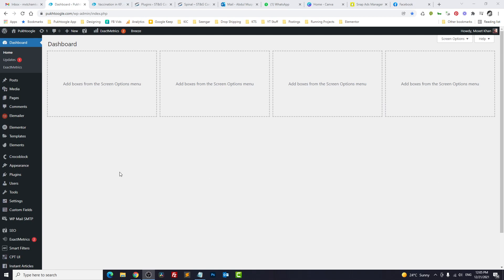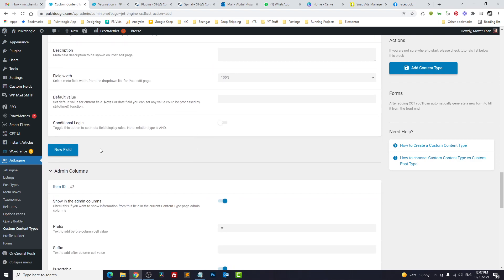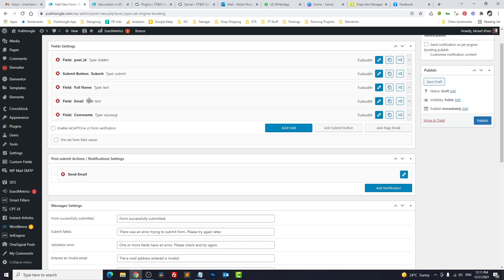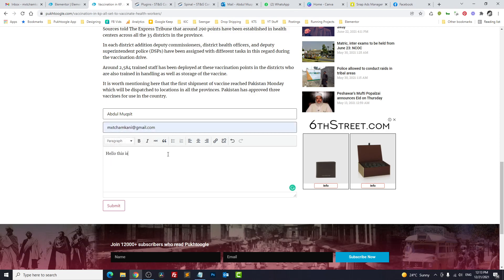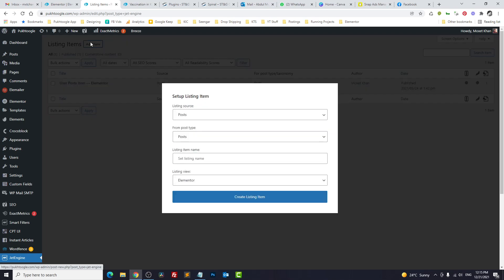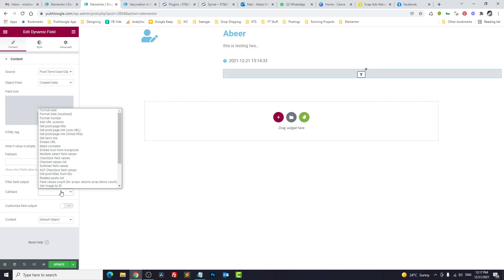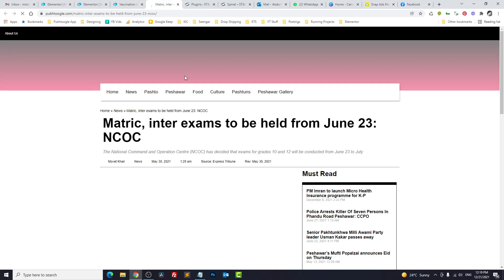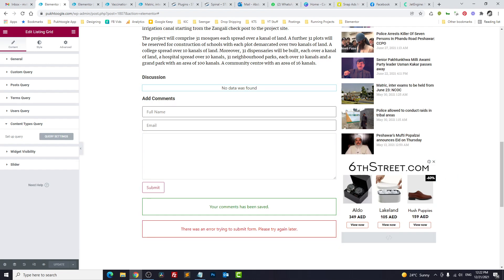Build Crocoblock JetEngine Custom Content Type Relationships | Crocoblock Comments System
You might face hurdles building Crocoblock JetEngine Custom Content Type Relationships with CPT (Custom Post Type), today we will discuss the relationship as well as build a comments system using Crocoblock.